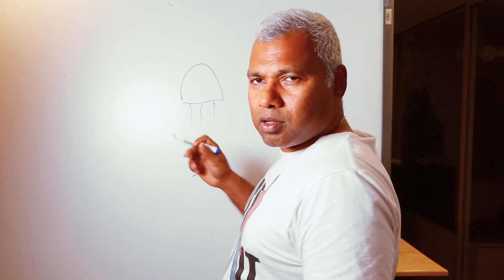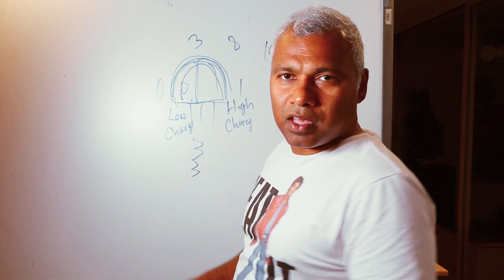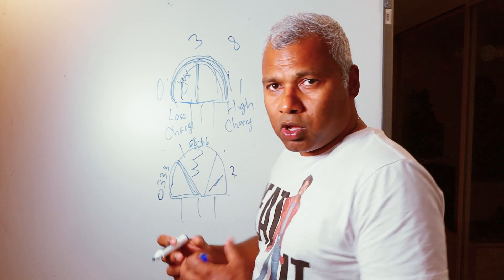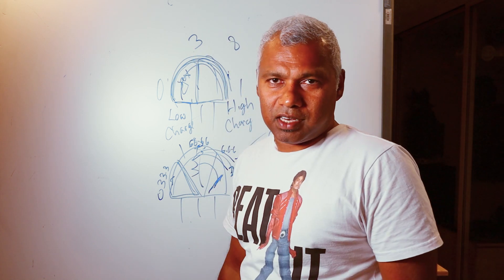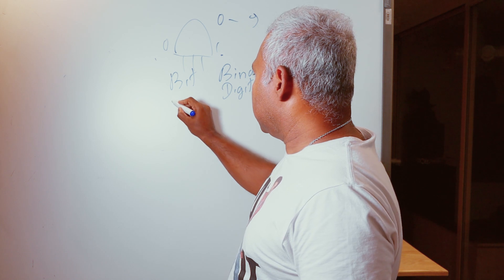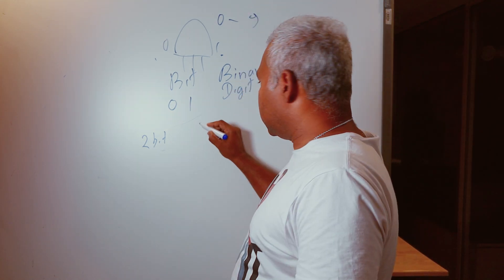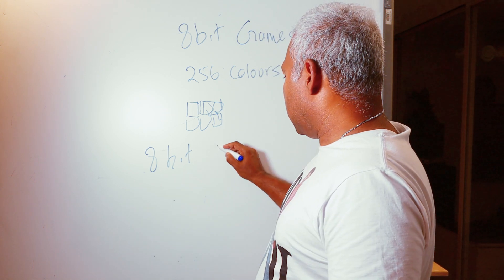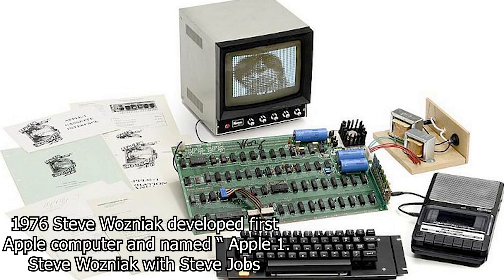පරිඝනක සරලව මුලසිට සිං‍හෙලන් ඉගෙන ගන්න 3 කොටස පරිඝනක Binary භාවිතා කරන්නේ කුමක් නිසාද...?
පරිඝනක සරලව මුලසිට සිං‍හෙලන්  ඉගෙන ගන්න 3 කොටස